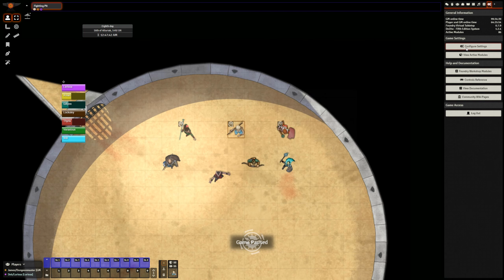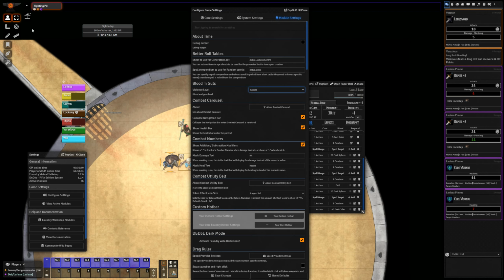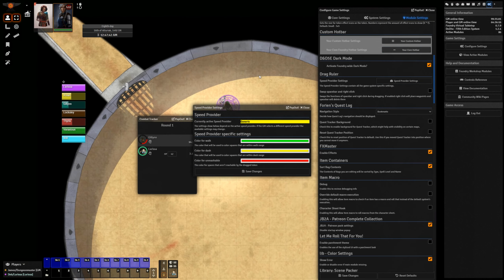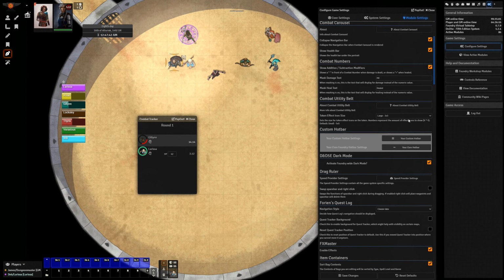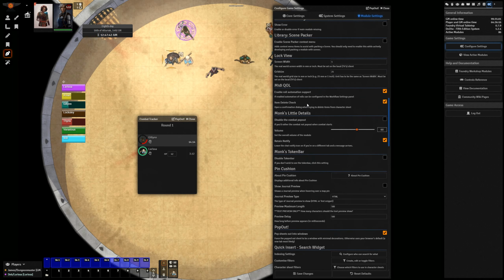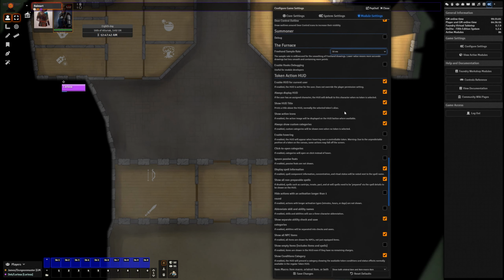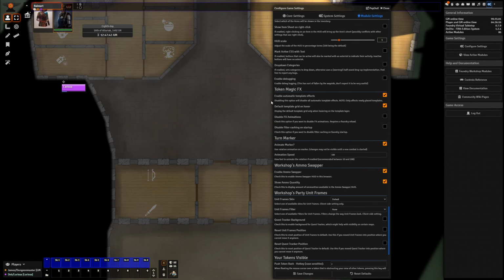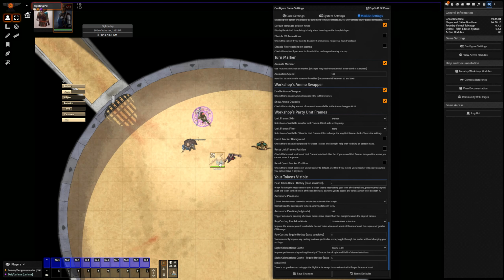Foundry VTT Core & Module Settings Guide/Tutorial for Players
A guide to my players to go through all of the setting and module settings available to them. I made this so everyone can customize their Foundry without feeling overwhelmed, as there's a LOT OF OPTIONS. At some point I plan to add time links to each module's settings for easier browsing.

Some settings need a refresh (you can refresh with f5) for the change to actually show up, so as you're changing settings be aware of that

If you see settings I don't cover, this is either
a) I have added a new mod since this video. I will try to add here in the text any new settings for future mod additions

New Mods:

1. Character Actions List dnd5e - This is a whole new mod that adds a page to your character sheet called the 'actions' page. Go take a look at it! Anything you can do, spells, items you can use, weapons you can attack with ,features you can use, can be added (they all should have an 'add to action page' button next to the 'edit' button) to your action page. I like the action page because it shows more details on the things than elsewhere. Play around with it a little, I think it's a great mod if you set it up right. As to the options, the three options are pretty self explanatory - give them a read. They only really apply to spellcasters, except the consumables part.

2. Easy Target - so you need to play around with this one, or just leave it alone and it'll be fine. Basically it's "can you target multiple things with a click or does targeting a new thing untarget an old thing. It's personal preference. I believe by holding shift you can get the target-multiple-things-without-untargeting without this option, but yeah. My preference is 'Sticky' which it defaults to, so if you don't want to worry about it leave it on sticky.

3. Next up - Pan to next combatant - moves the camera to center on each combatant as it is their turn. A pretty good setting I think, but very much up to your personal preference.

4. Pings -  You can now (like you could in roll20) put out a ping by holding your mouse down, the pings option let you customize your ping - how big is it, how fast does it animate, you can even change the icon your ping uses to personalize it. Or just leave it alone, it works fine as is. If you want to use a custom ping image make sure it's in grayscale as the pings mod tints the image you use with your player color automatically.

b) You are a rank other than 'Player' - Trusted and higher ranks have some extra settings. Read them! Figure them out! Maybe leave them alone, if they're locked behind 'Trusted' then they probably have the potential to mess things up.

EXTRA STEP TO IMPROVE YOUR BROWSER FUNCTION
Chrome:
1. Navigate to Chrome://settings in the address bar.
2. Scroll down to the bottom and click Advanced.
3. Ensure that "Use hardware acceleration when available" is enabled.
4. Navigate to Chrome://flags
5. Ensure 'override software rendering list' is enabled.
6. Ensure 'WebGL Draft Extensions' is Enabled
7. Fully restart your chrome - if you don't know how to do this, just reboot!

This site has some good tips. I have copied the chrome-specific directions above, but check the site for directions with other browsers (Firefox, Safari) and also for non-browser related settings you might tweak. Everyone should read through it!